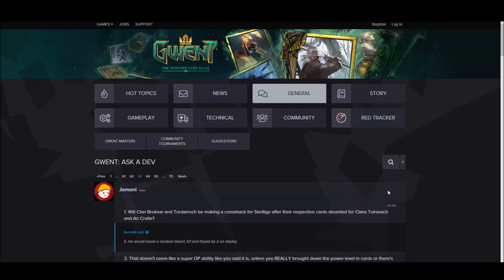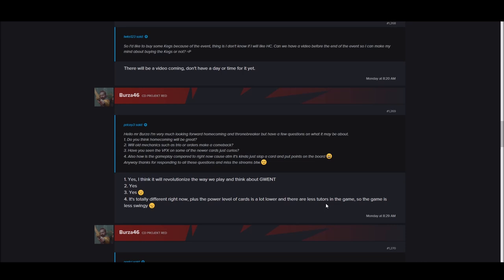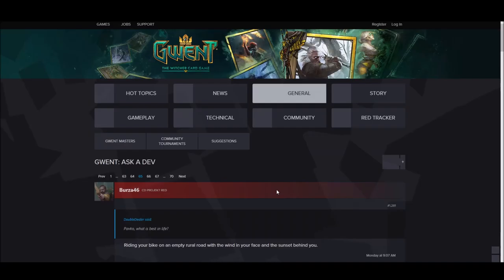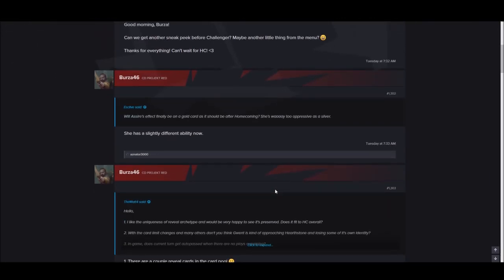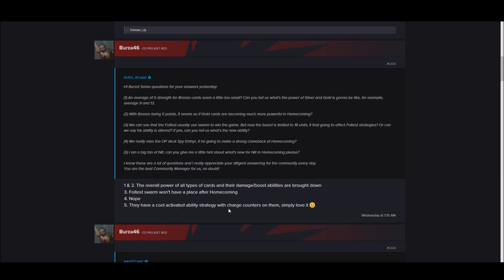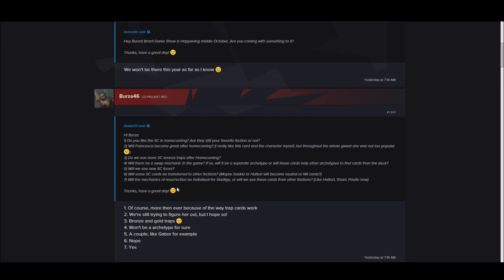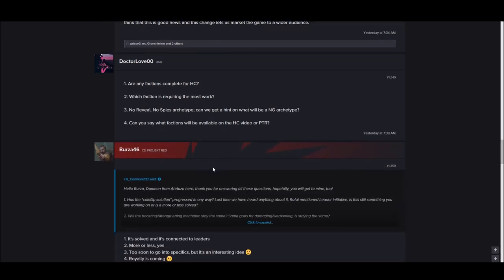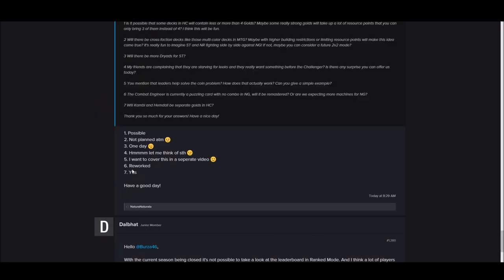[GWENT] FORUM LEEKS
there's tons of leeks on the cdpr ask the dev page heres some highlights of questions answered by burza